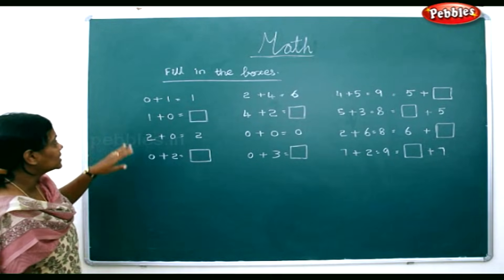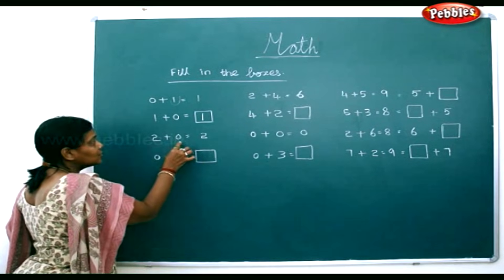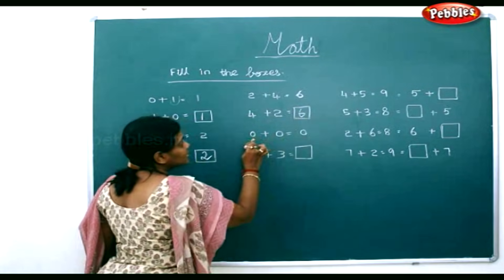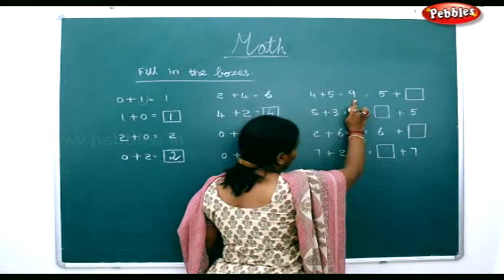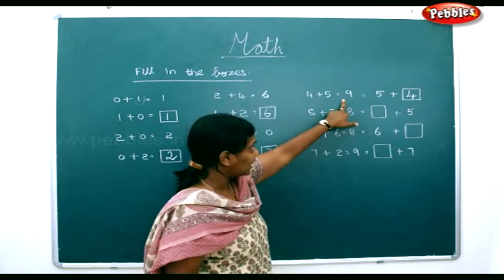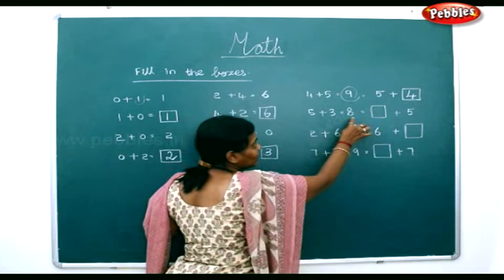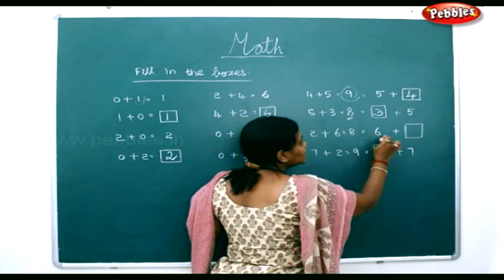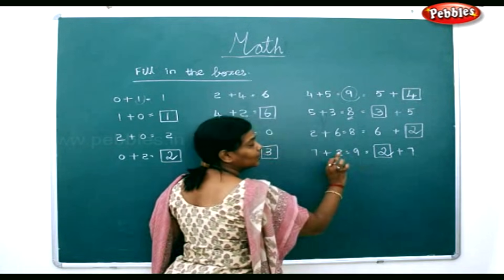STD 4TH MATHS | Learn Maths - Fill in the boxes - Addition